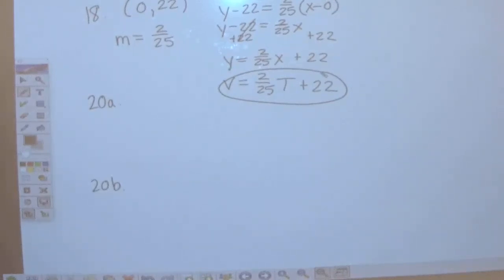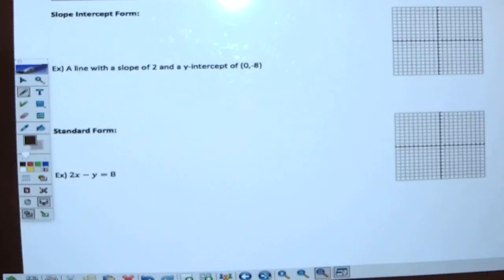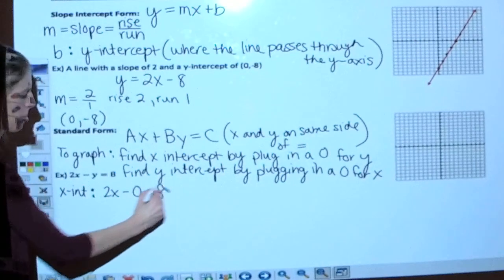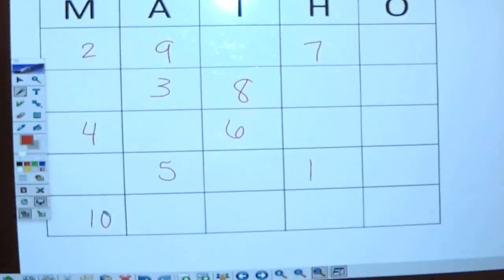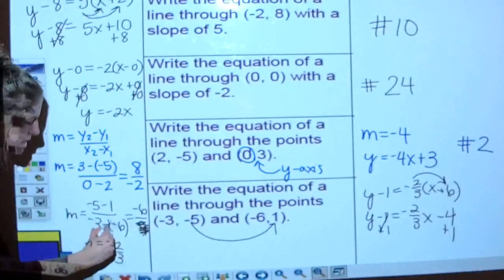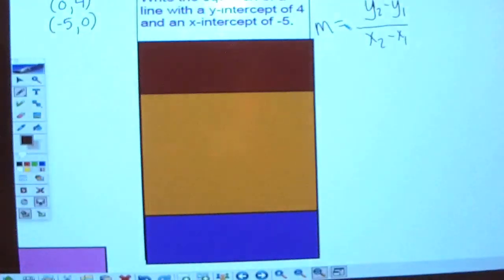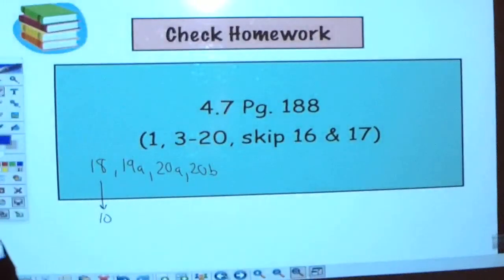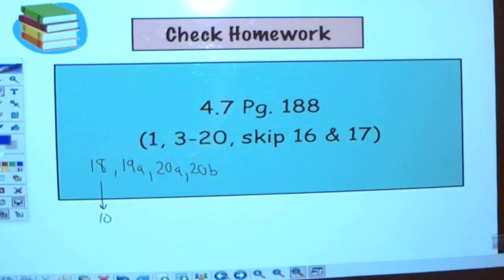Live from Mevo